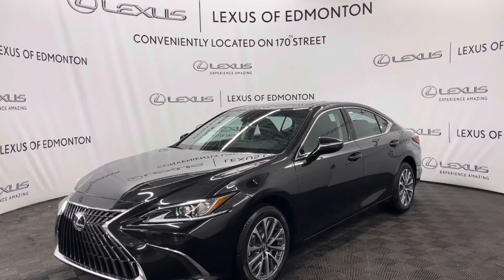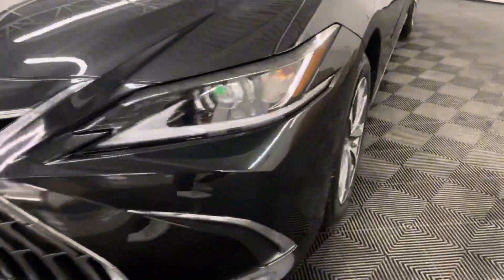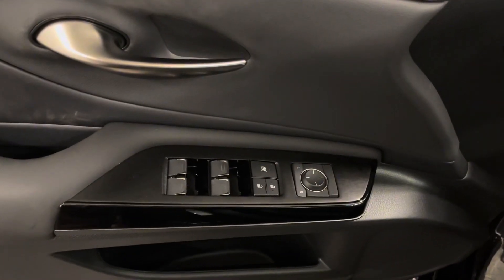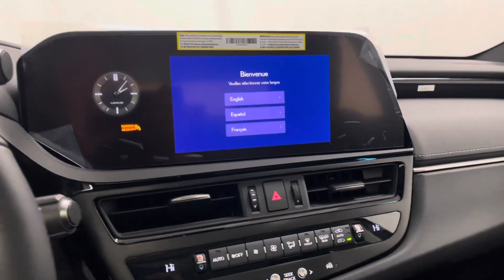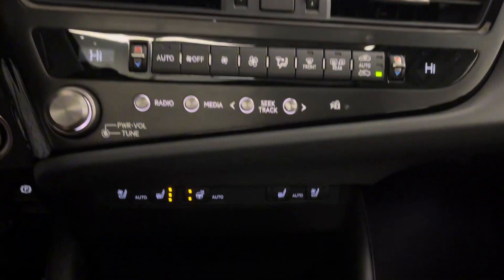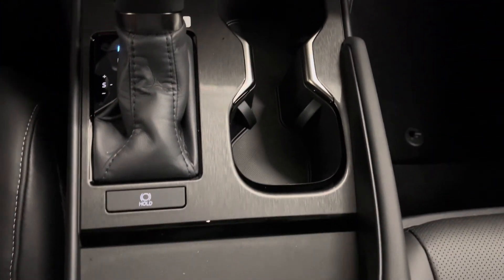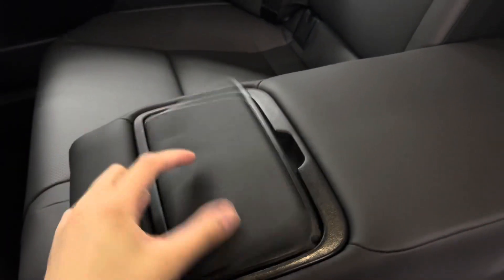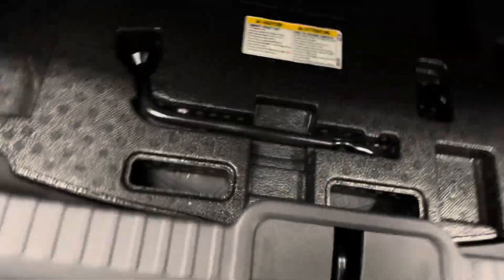NEW 2024 Lexus ES 250 | AWD | Signature Package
00:00 Intro
00:04 Exterior
00:16 Interior
01:22 Trunk Space
01:32 Outro